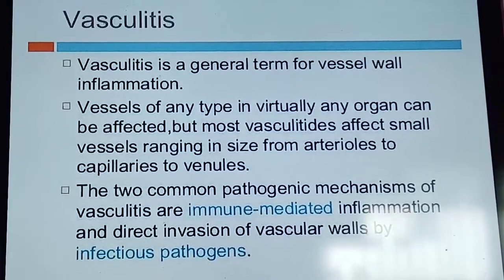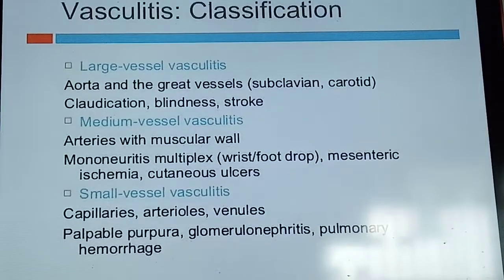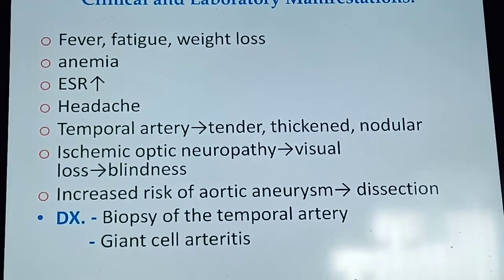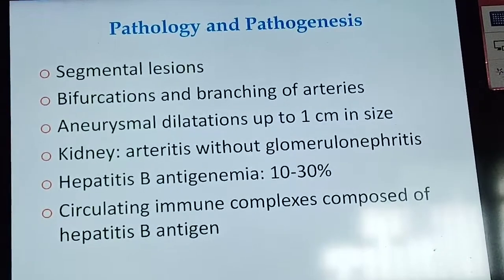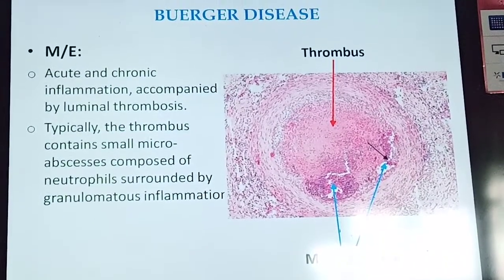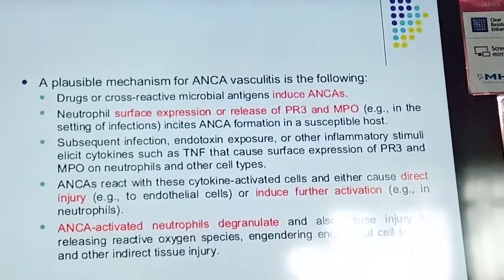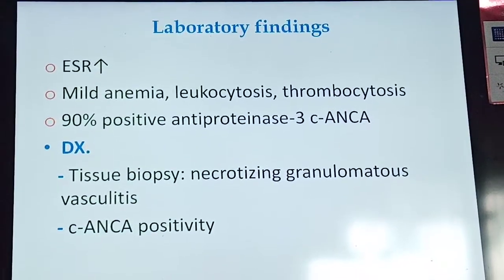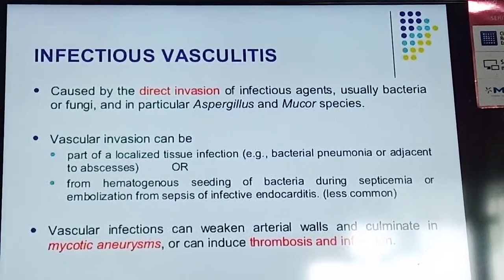Vasculitis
Dr. Rabindra Nath Prasad,
Assistant Professor,
Deptt. of Pathology,
GMC, Bettiah.